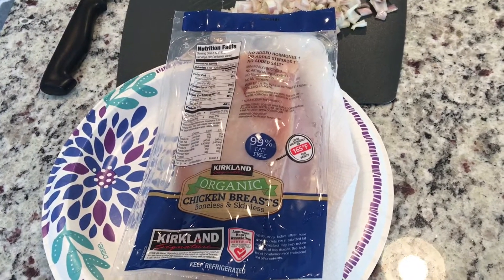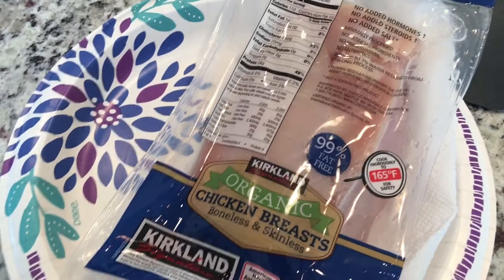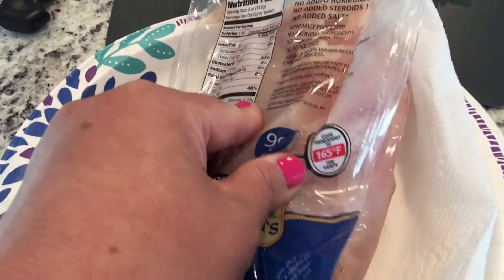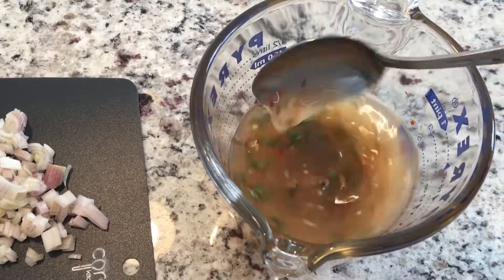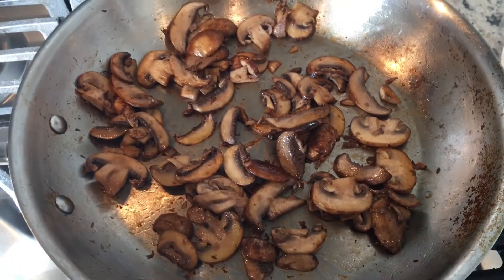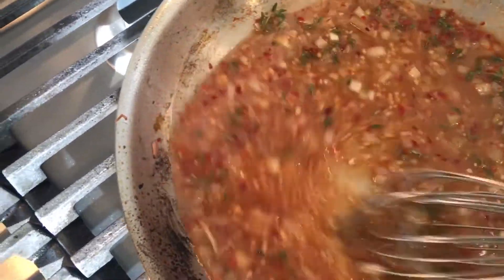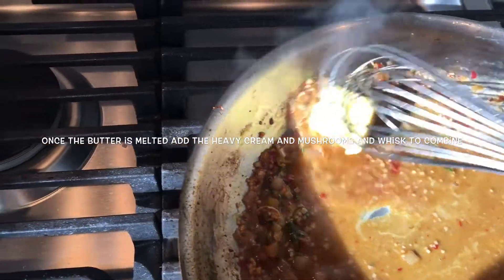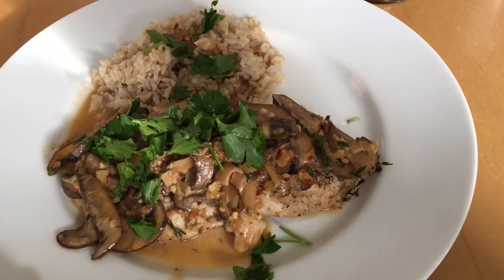COOK WITH ME - GARLIC MUSHROOM CHICKEN 2018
Hi Friends, this video brings you another Cook with Me, it’s a Garlic Mushroom Chicken. This dish was simple and quick to make and very delicious. Also, please let me know if you try this recipe and how you liked it. Thank you for spending time with me today, see you soon! Xo 💋

Thank you as always for watching and always keeping your comments positive. 💋💋

INGREDIENTS:

- 4 boneless skinless chicken breasts or thighs
- Salt and Pepper to taste
- 1 cup chicken broth
- 1 tablespoon minced garlic
- 1/2 teaspoon red pepper flakes
- 1/2 teaspoon dried thyme
- 2 tablespoons olive oil
- 8 ounces baby Bella mushrooms, sliced
- 1/3 cup finely diced shallots or red onions
- 2 tablespoons butter
- 1/4 heavy cream
- 2 tablespoons chopped parsley or basil

Frequently Asked:
Camera I Use

I N S T A G R A M : debra_gabriella